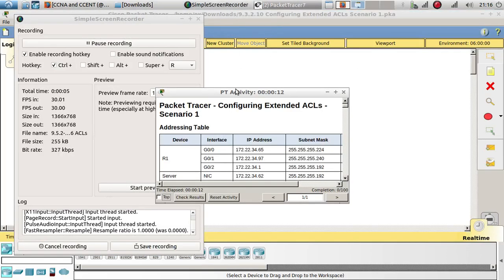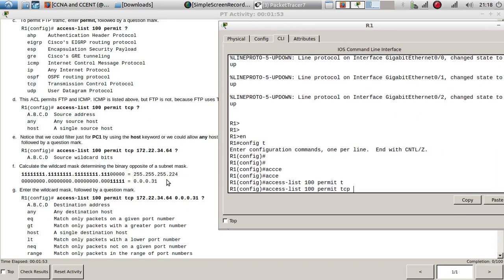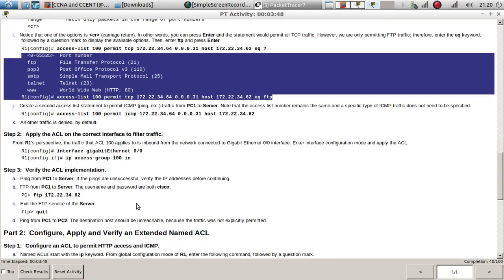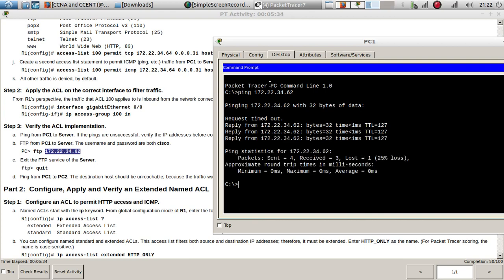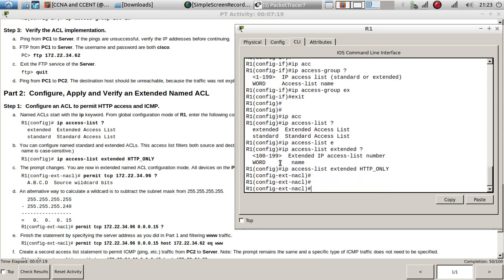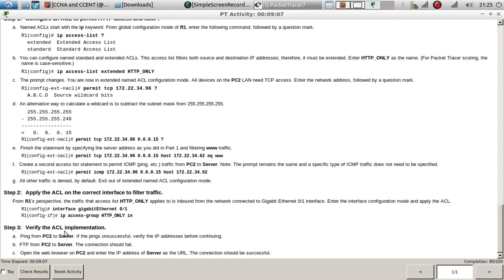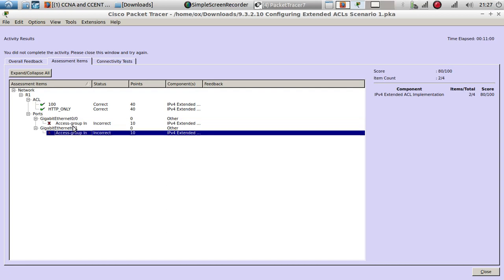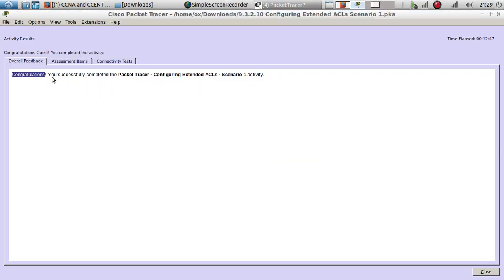9.3.2.10 Configuring Extended ACLs Scenario - 1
9.3.2.10 Configuring Extended ACLs Scenario  - 1